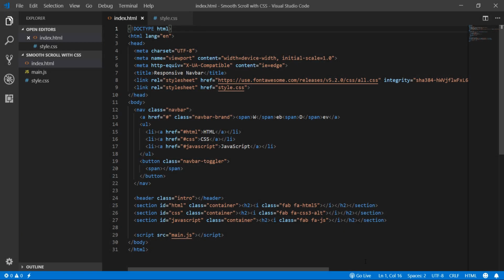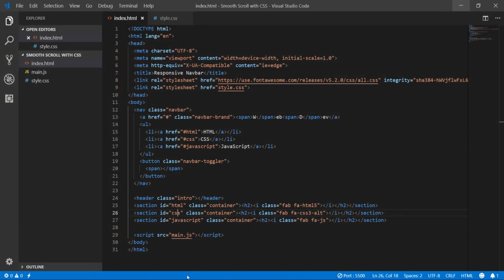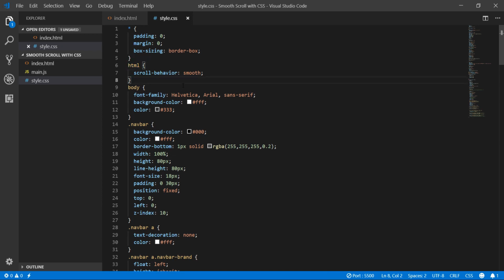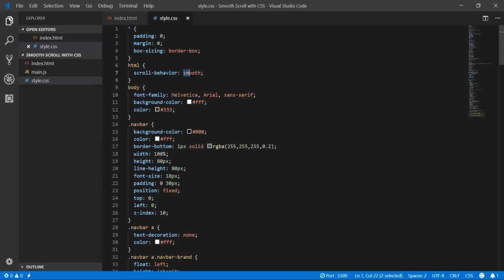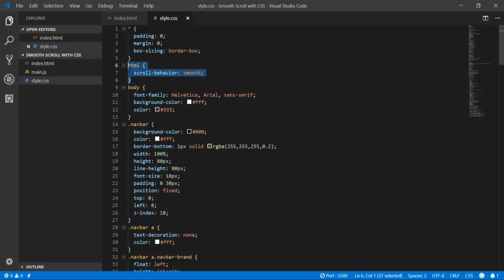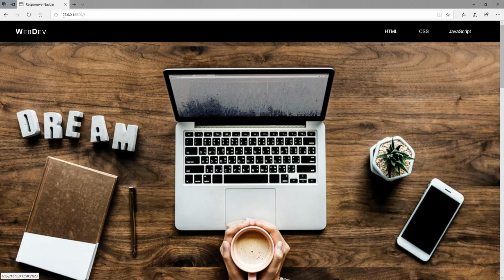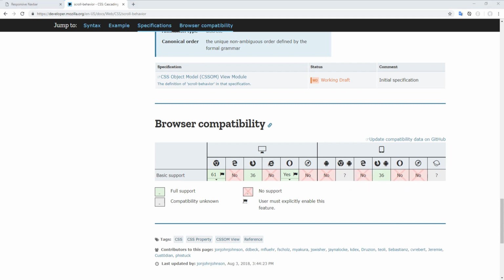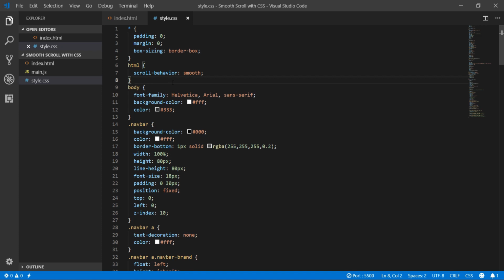Smooth Scroll with CSS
The smooth scrolling effect, helps improve User Experience (UX) while navigating through different locations in a Web Page.

Learn how to easily add smooth scrolling to your Web Page by using the "scroll-behavior" CSS property.

For any questions, suggestions or just to say hi, please use the comment section below!